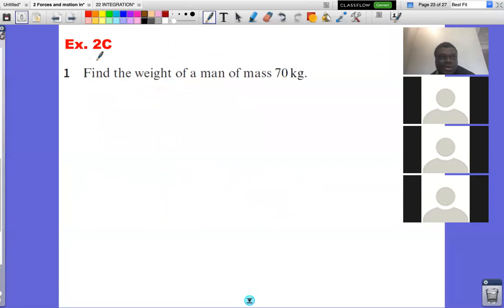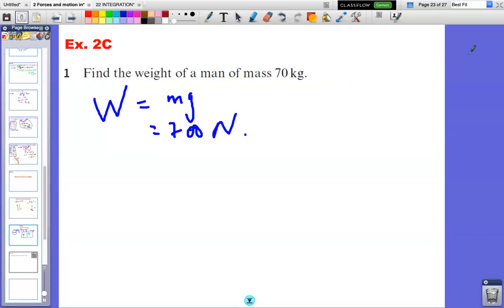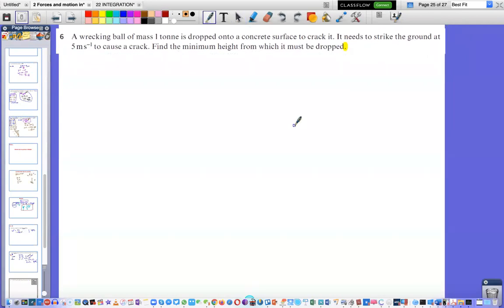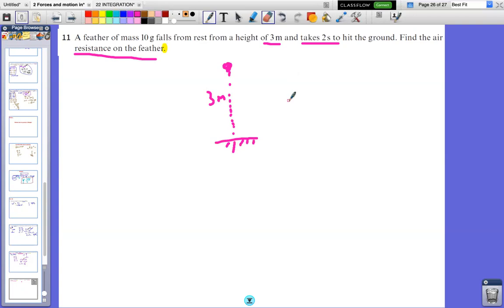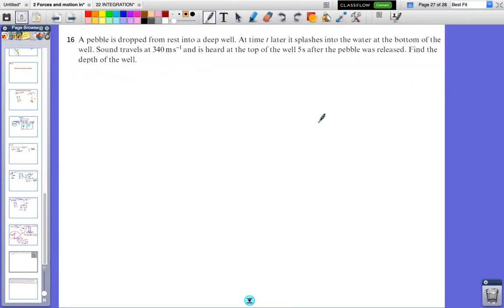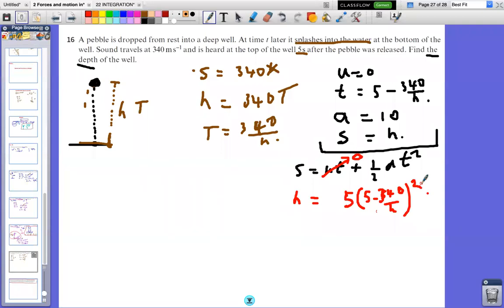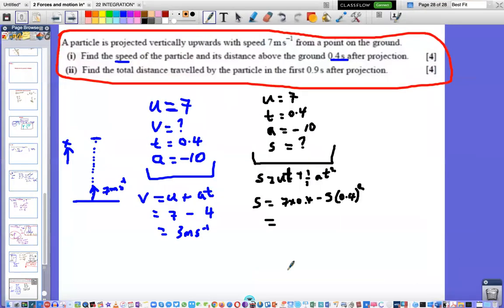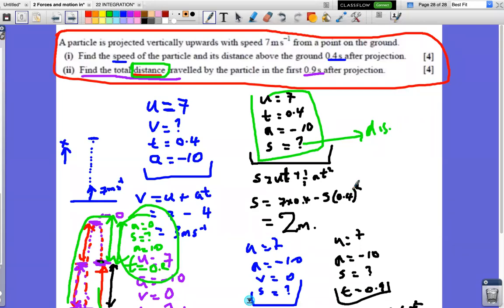2 3 Weight and motion due to gravity (A level maths mechanics)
Mechanics Zoom class introducing problem-solving skills for objects moving under the action of gravity